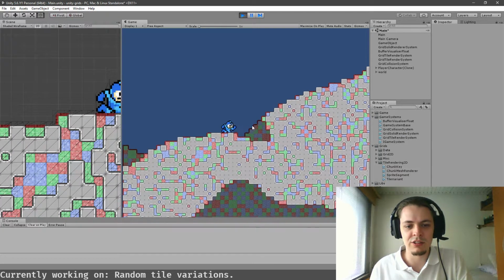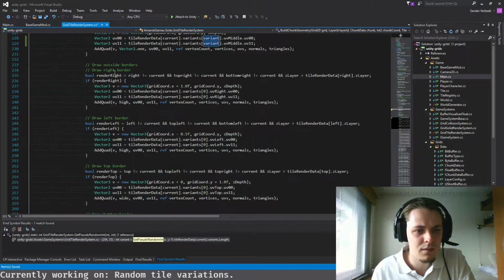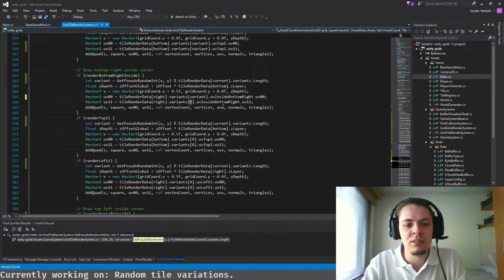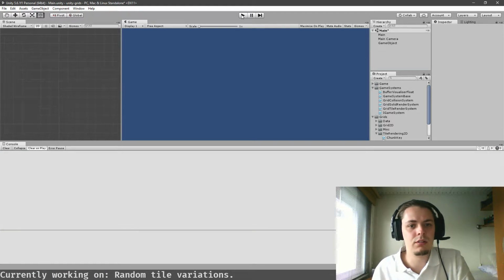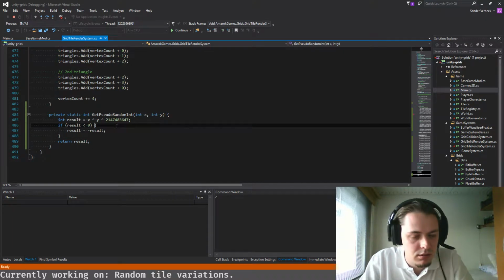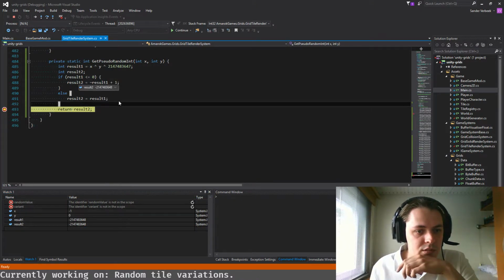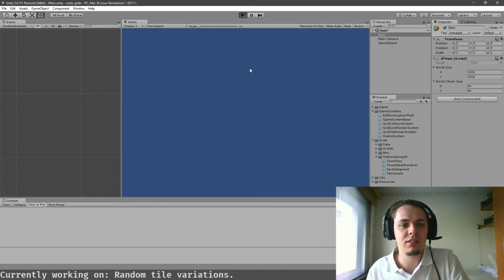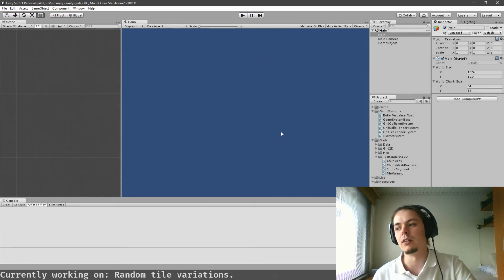More work on random terrain tile variations. This time we take care of the tile decorations.